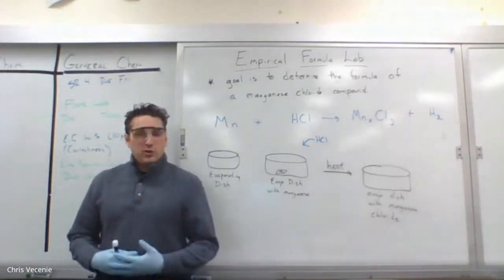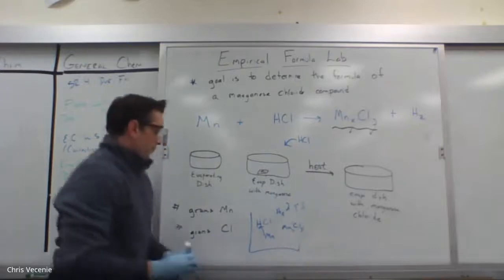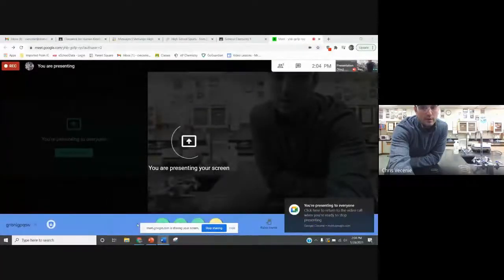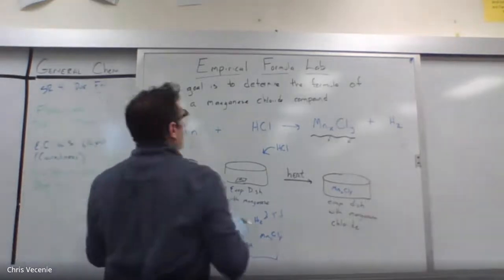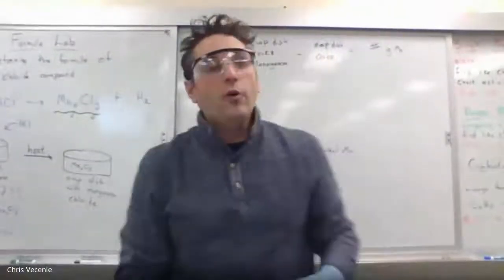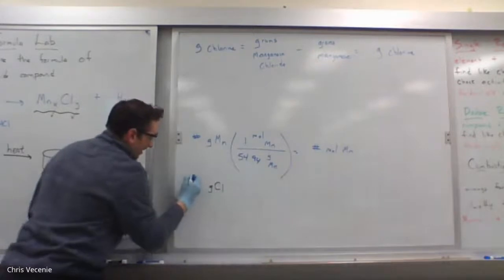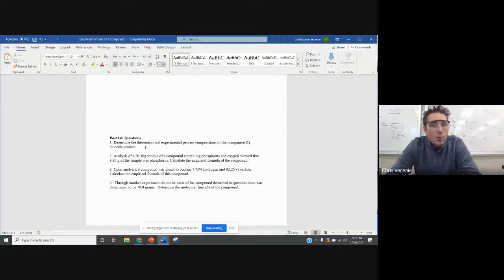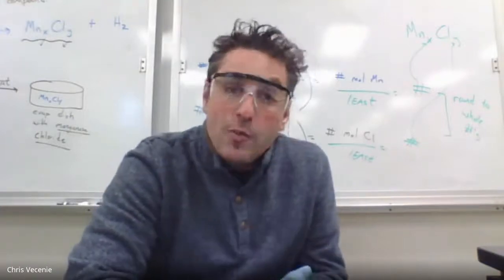Empirical Formula Lab